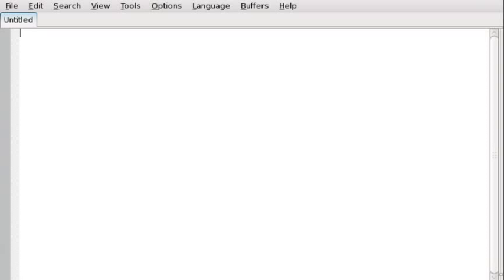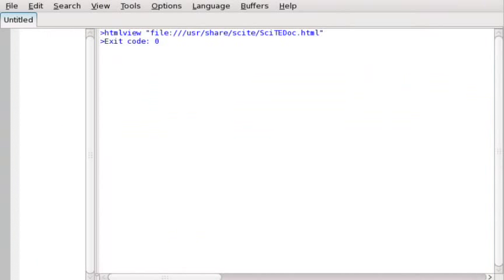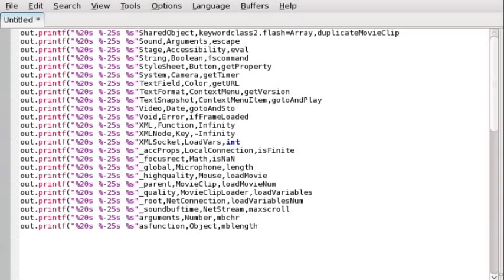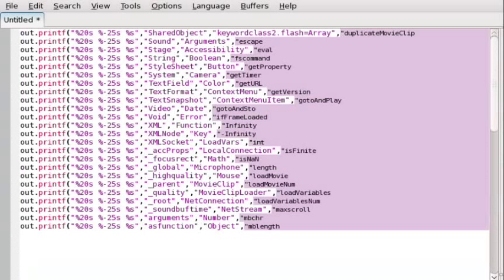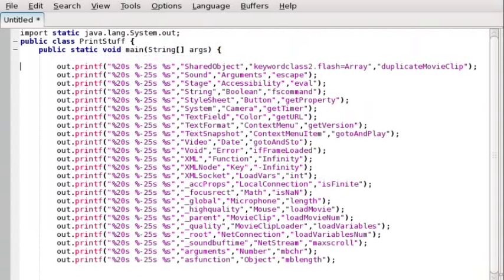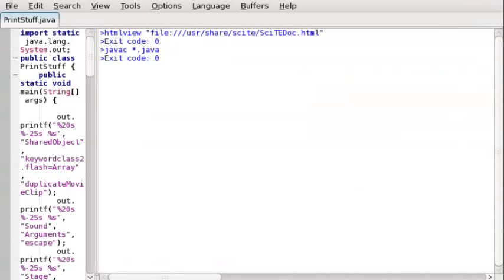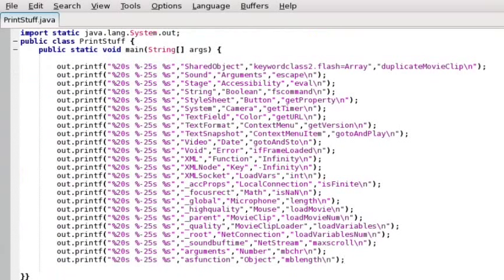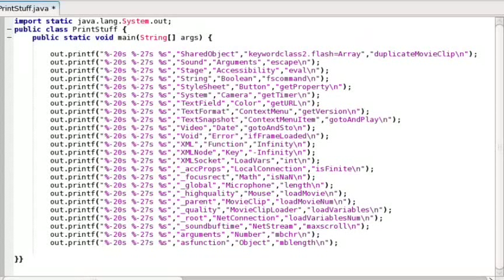Code Porn | Showing off SciTE Text Editor: Watch people code.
Please allow me to show you why I think Scite is the ultimate power editor and IDE of choice for Java programming, PHP, C or any other programming language. Unfortunately, it seems like hardly anyone knows know how to set up Scite properly for programming on GNU/Linux (also available for Mac and Windows 10) and the default installation is crippled. If your call tips, keyword highlighting and symbol completion aren't working as intended, take a look at my configuration files

You may have to set path to compiler in cpp.properties, or the default user properties.

"I like Windows 10 and I'm a let you finish reinstalling, but GNU/Linux got some of the best free and legally copyable software of all time!"

This video contains parts or visuals of a free software program. You may use it freely according to its particular license.